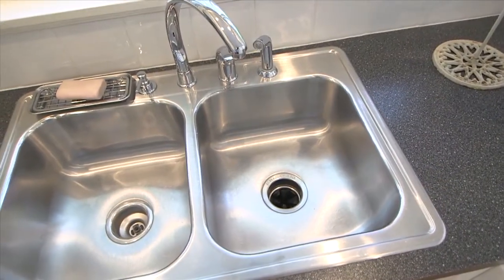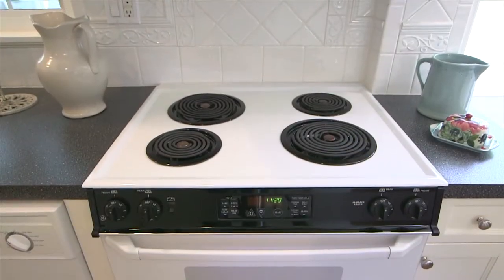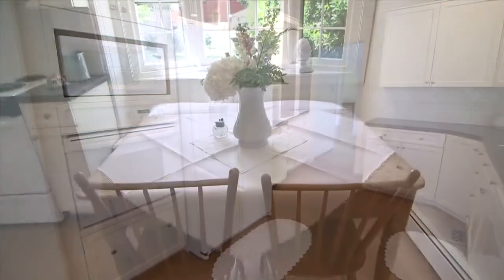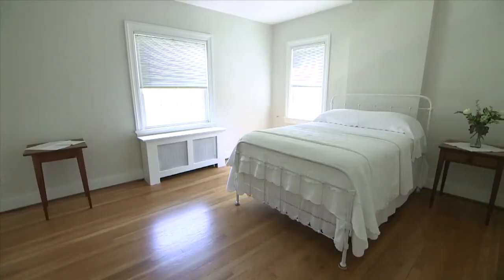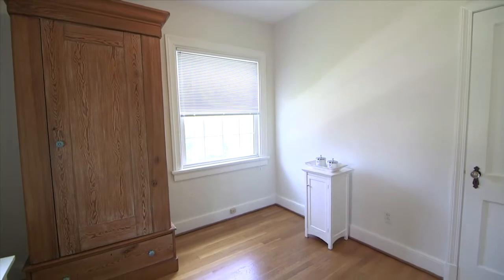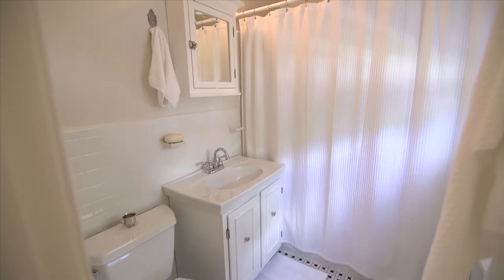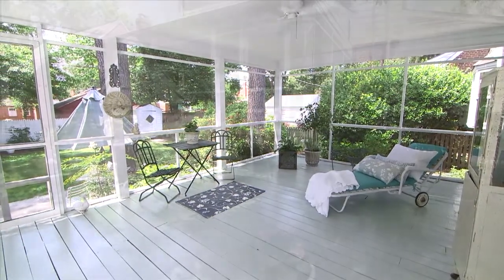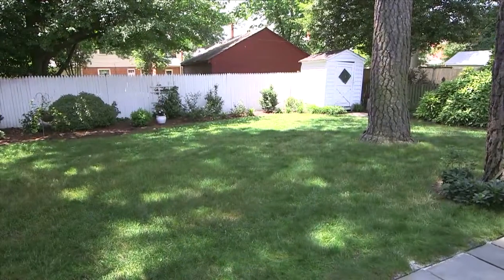2411 Essex Road